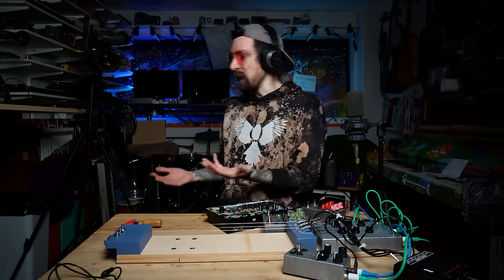This Slide Guitar Is A Theremin?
My friend and pedal kit/component supplier moodysounds (shown last on this channel in 2016 I think, hehe) has made a pretty unique instrument that looks and plays kinda like a lapsteel but sounds just like a theremin! Preeeetty cool. He calls it the "Moodytron".